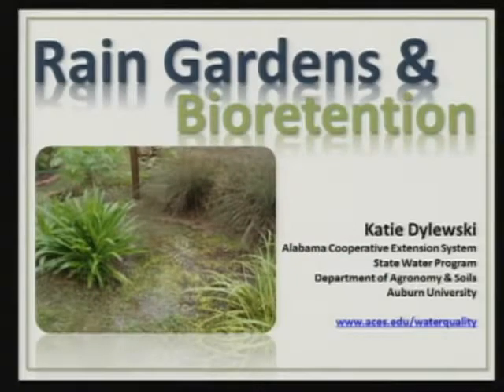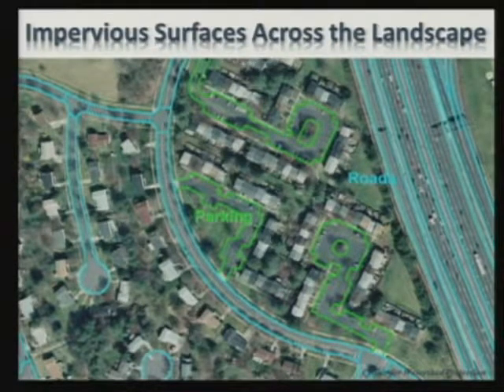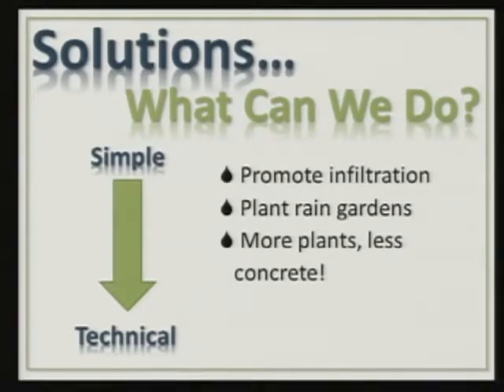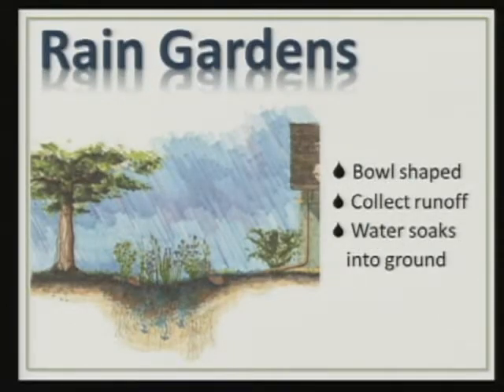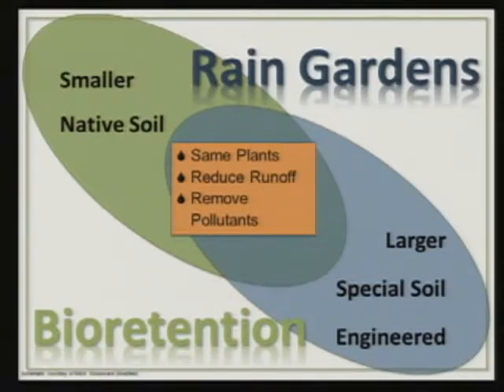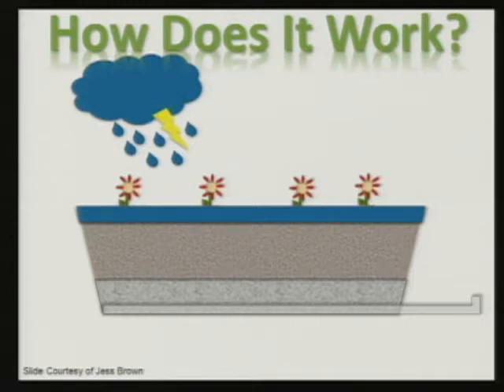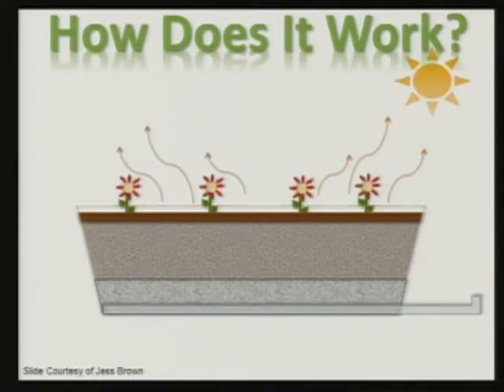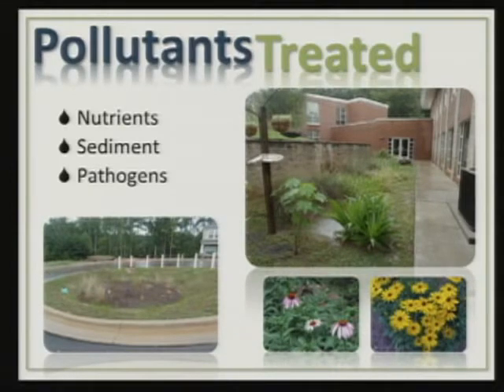Rain Gardens and Bioretention